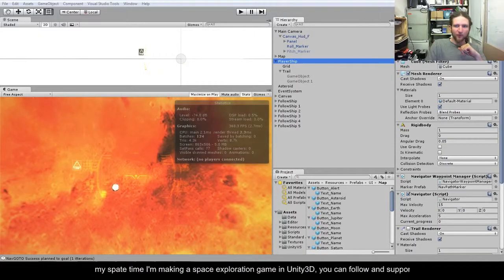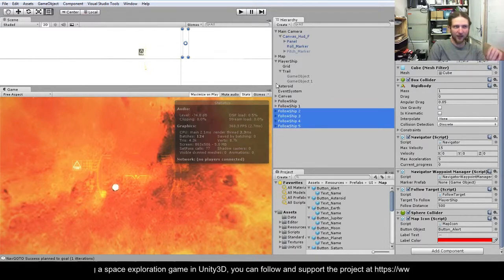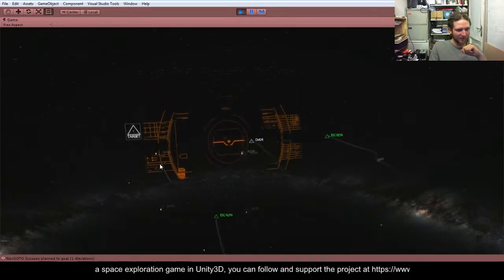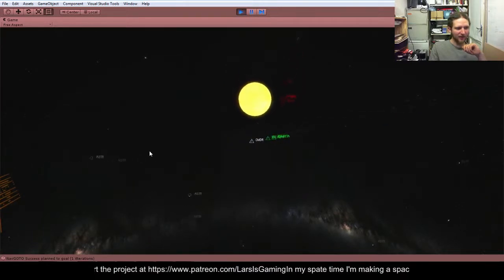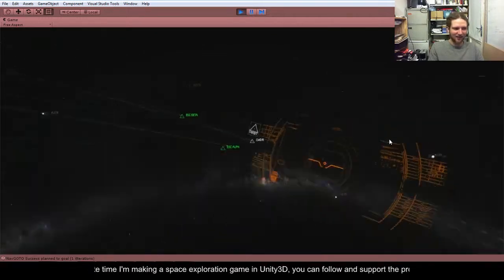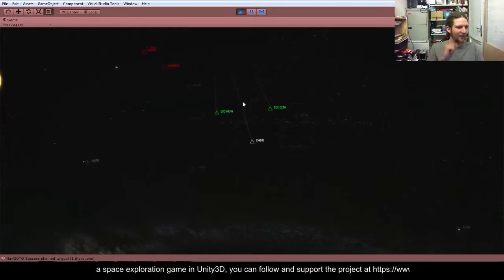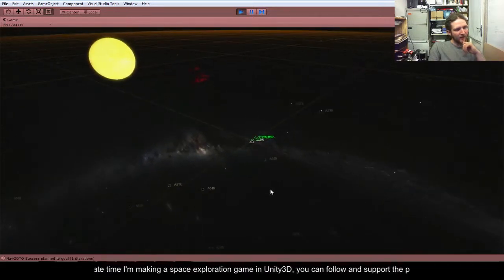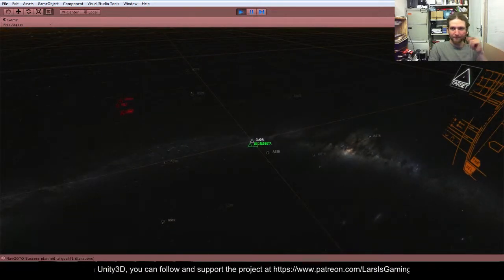Building a Space Exploration Game in Unity3D - Procedural Loading 3